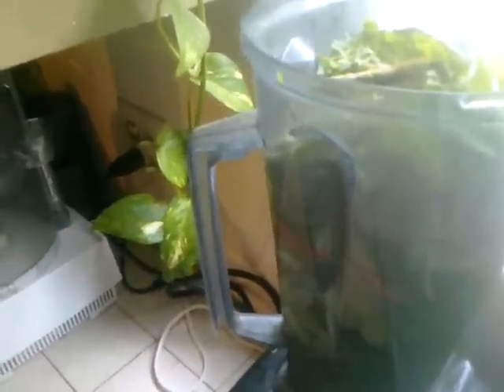BeLive Raw Soup Broth